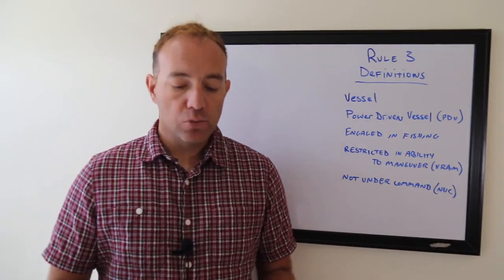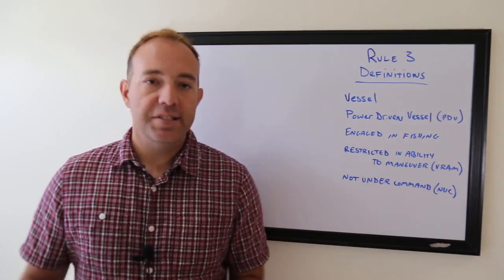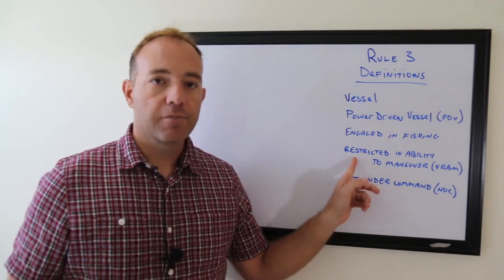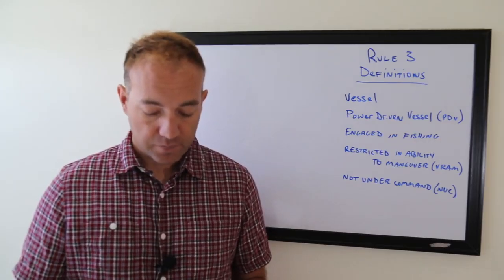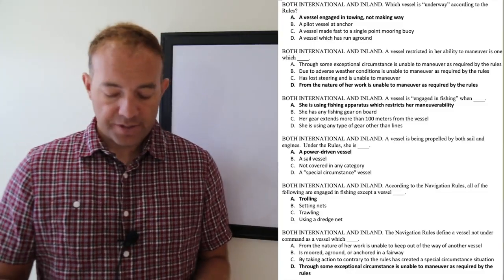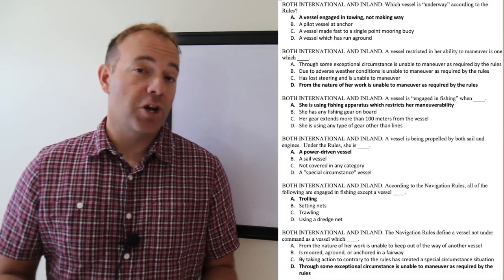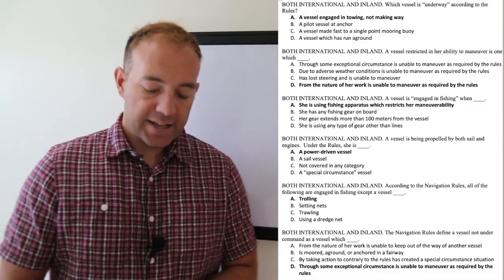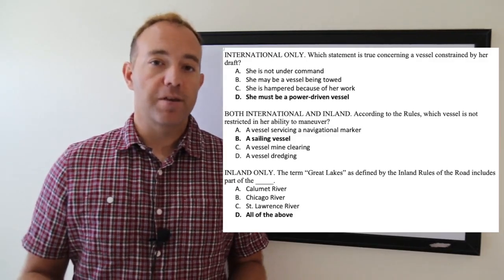Colregs 72 - Rule 3: General Definitions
Colregs 72 - Part A: General - Rule 3: General Definitions